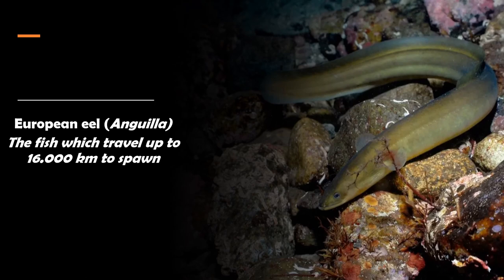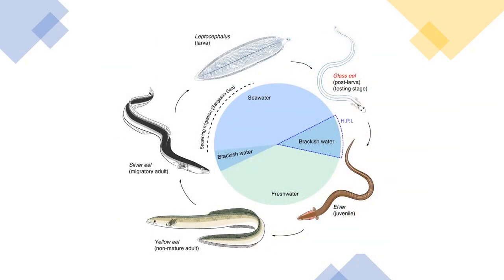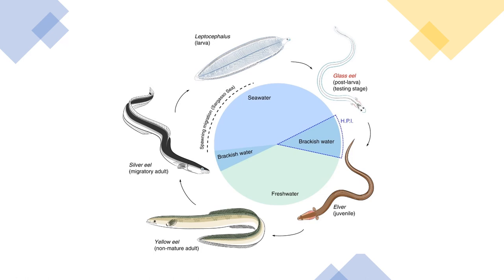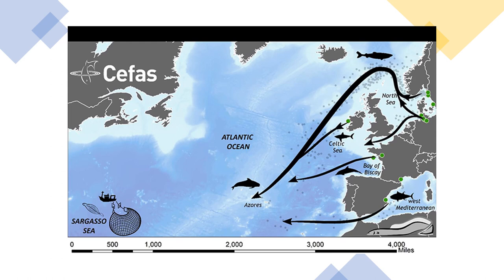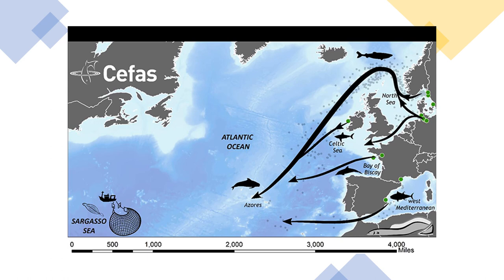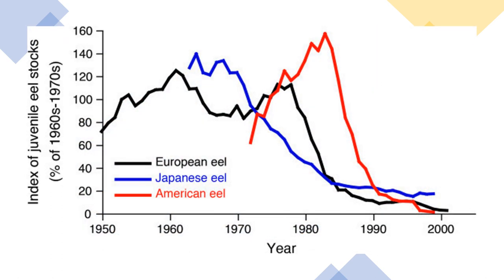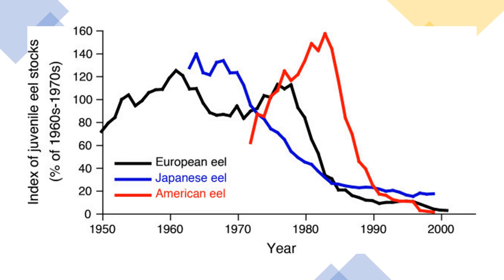European eel - The fish which travel up to 16.000 km to spawn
European eels are fish with one pair of small pectoral fins and long, snake-like bodies. As catadromous fish, European eels spend most of their adult lives in freshwater rivers, streams, and estuaries before returning to the open ocean to spawn and lay eggs.